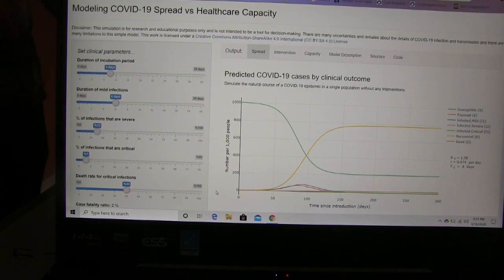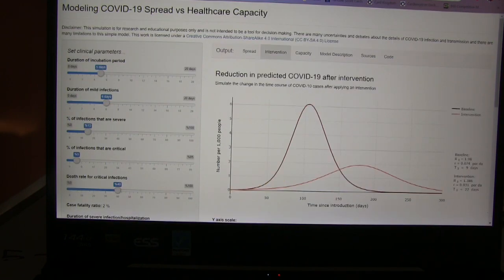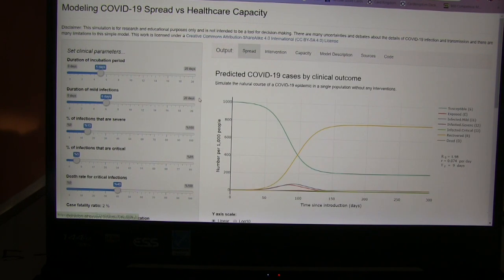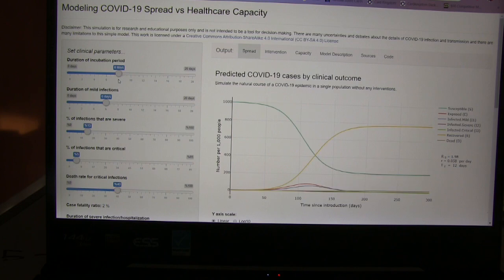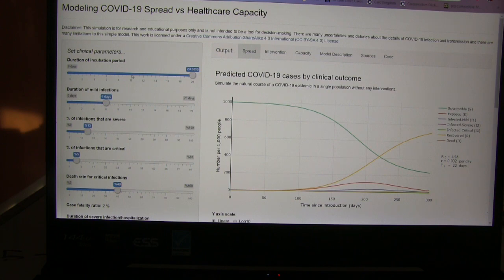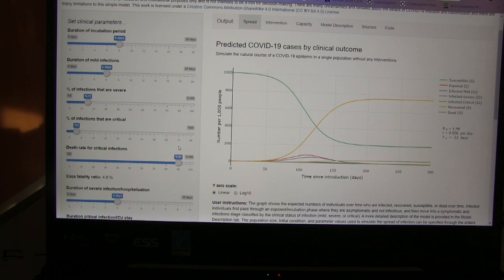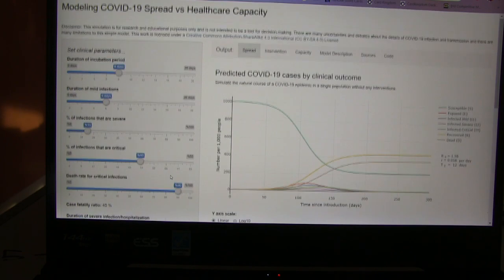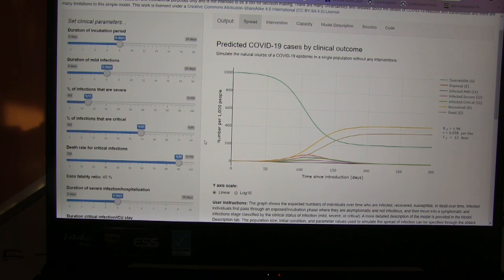FamilyMath1032a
1/2 of having my kids look at Alison Lynn Hill's amazing Corona virus model